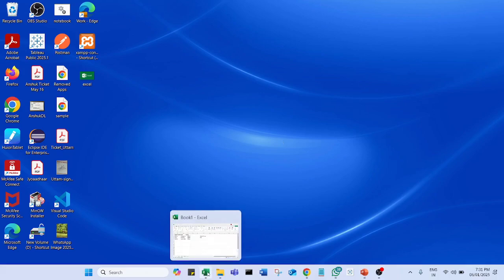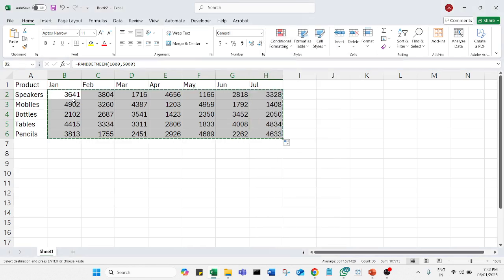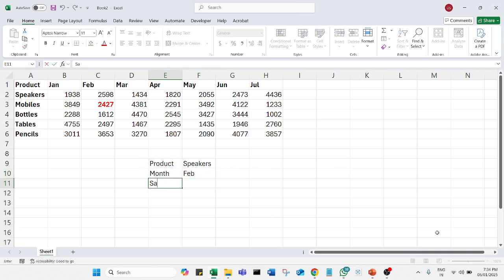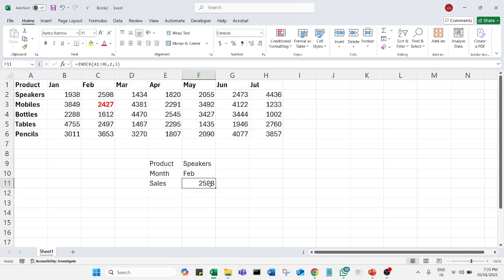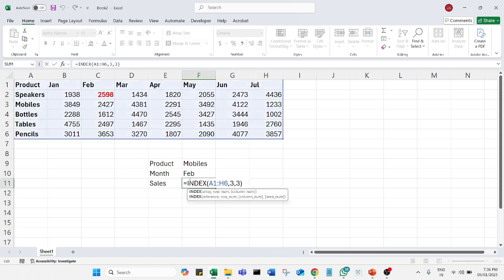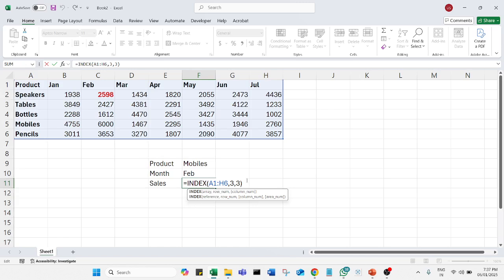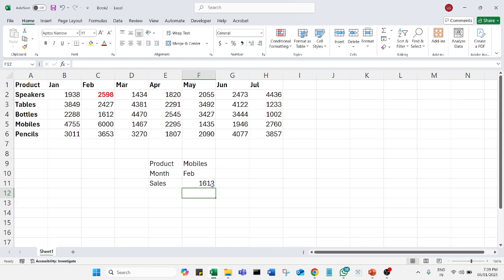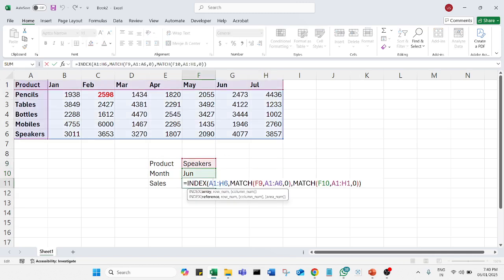Excel_36_INDEX